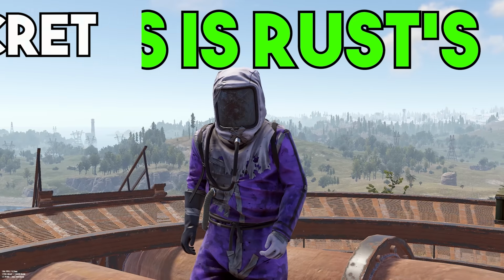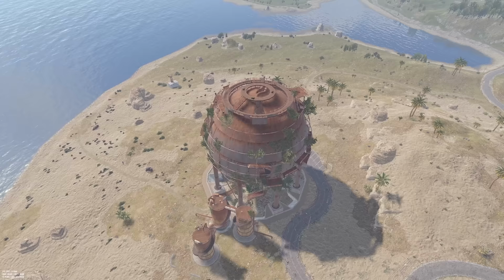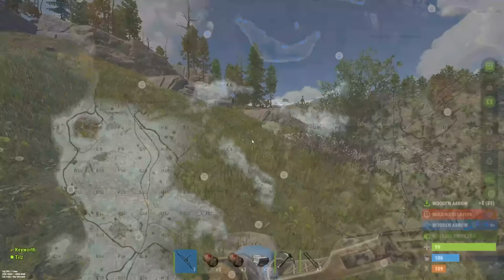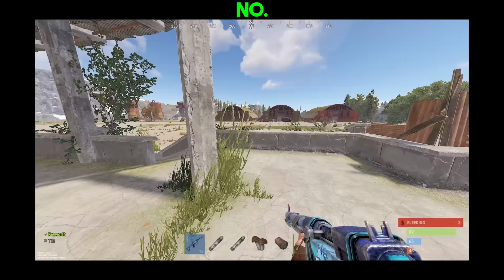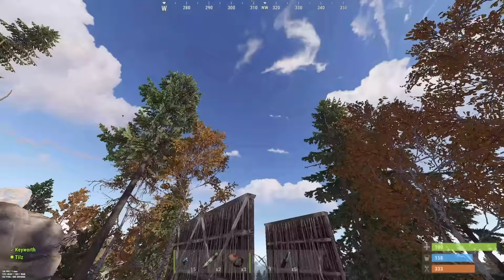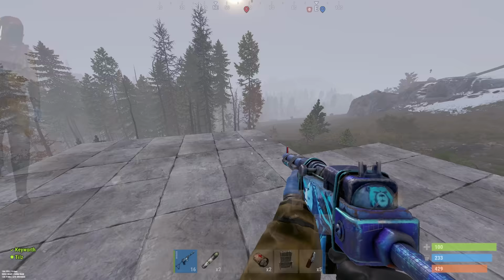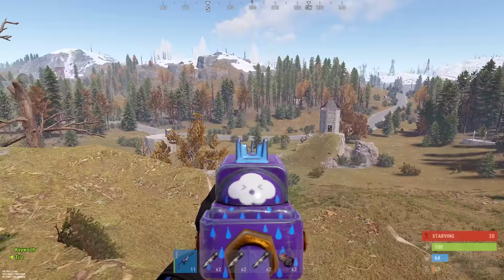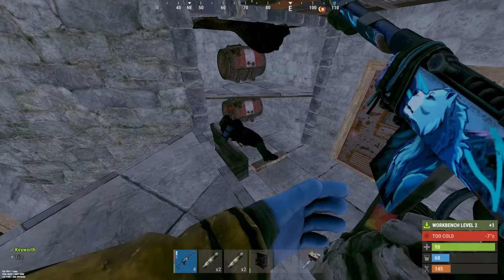Rust's Oldest Secret Made Me RICH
Rust has been out for 10 years now, and with so many monuments, and ways to get loot, some of these things can get overlooked or forgotten about. Much like The dome, rust's second oldest monument, and somewhat of an ancient secret now, the dome is still one of rust's best monuments! And in this video I will show you how it made me super rich!